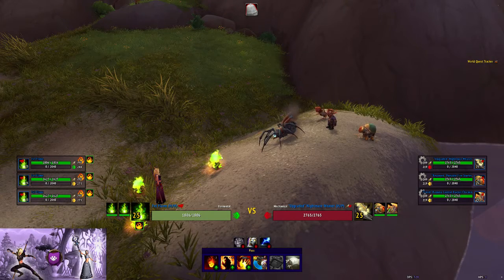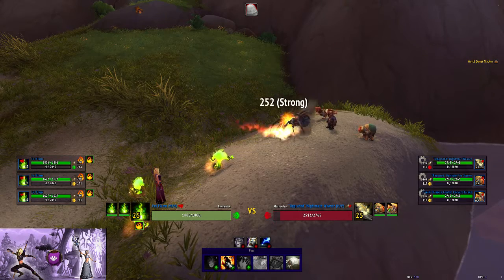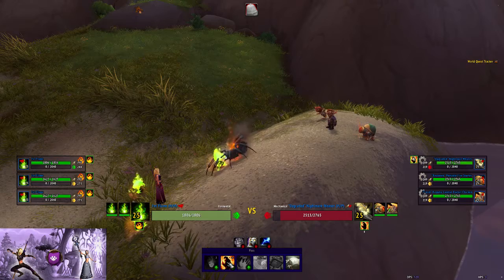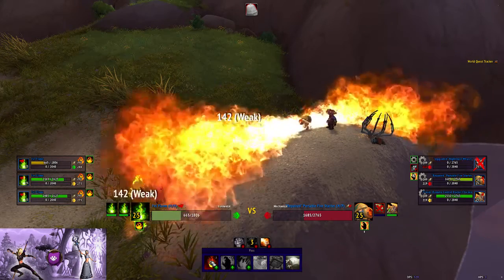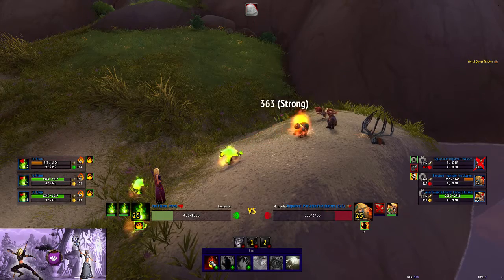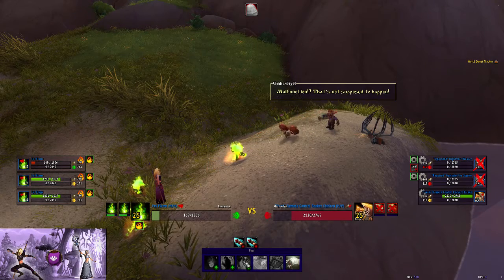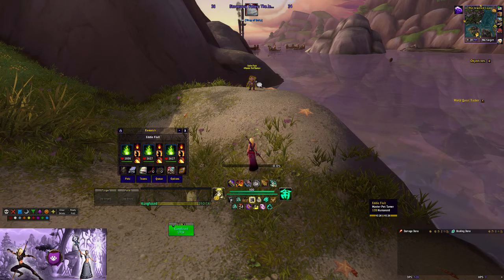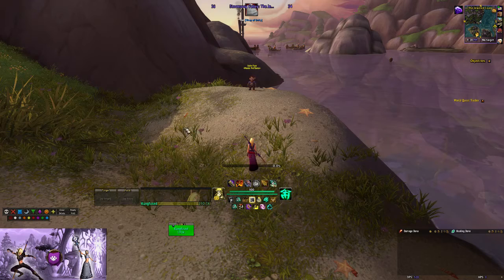Eddie Fixit - Automated Chaos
How to easily beat Eddie Fixit (quest: Automated Chaos) with a full team of level 25 pets for Battle on Zandalar and Kul Tiras (reward Laser Pointer toy)